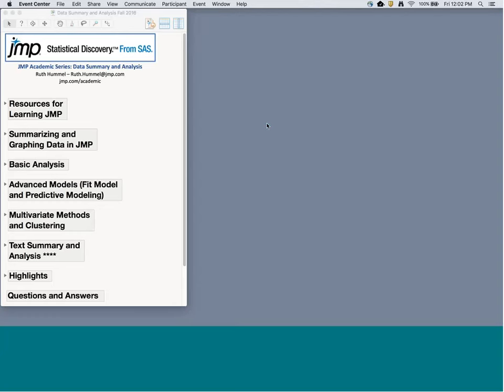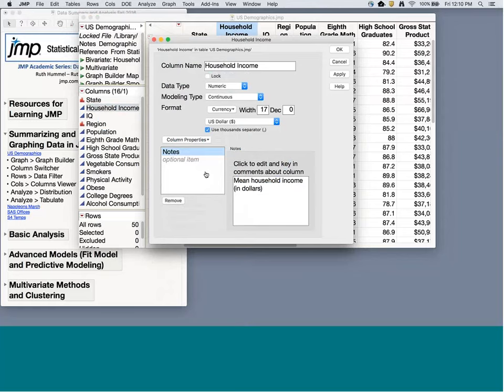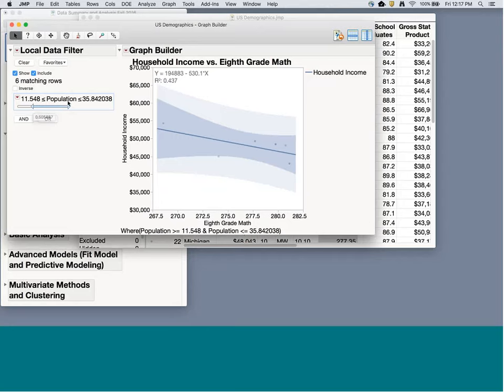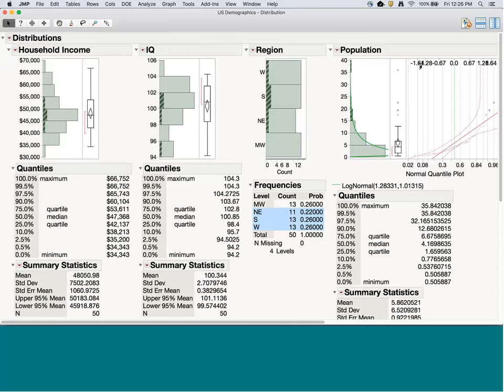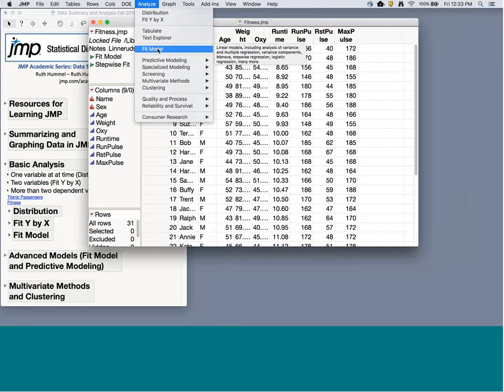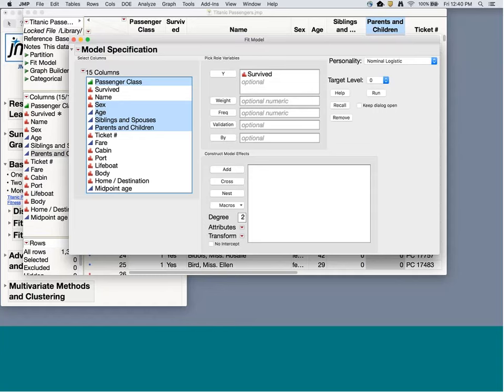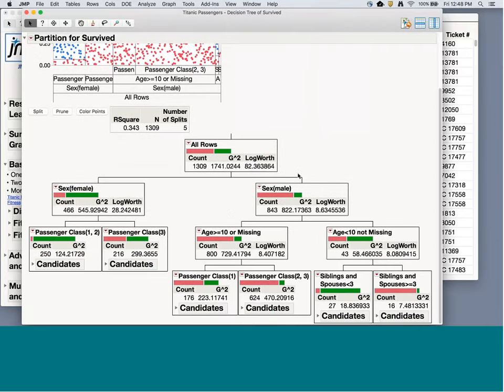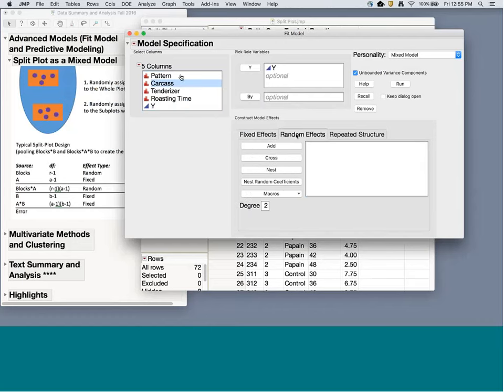JMP Academic Series: Data Summary and Analysis (14 Oct 2016)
Review of summarizing and graphing data in JMP.

Includes: Univariate and bivariate data analysis with Distribution and Fit Y by X, and extending these to multiple predictor models with Fit Model. Introduction to the following platforms: Partition, Variable Selection Methods in Fit Model (under GenReg personality), Mixed Models in JMP Pro, Multivariate (including Principal Components and Clustering), and Text Explorer.